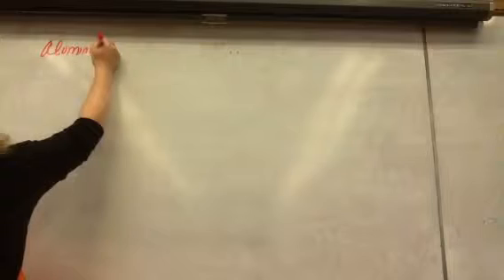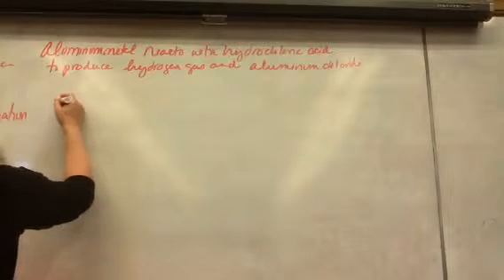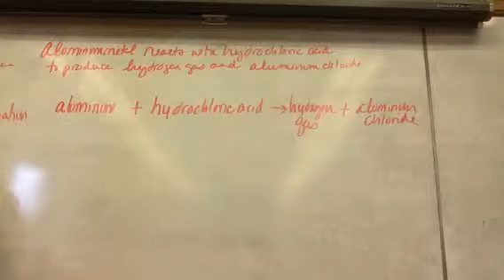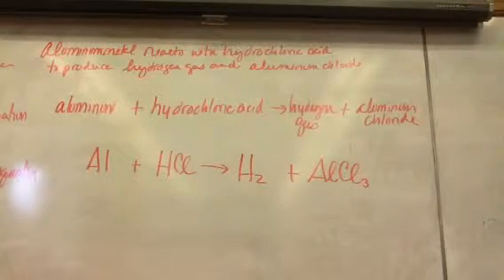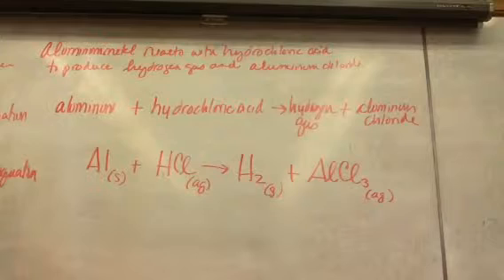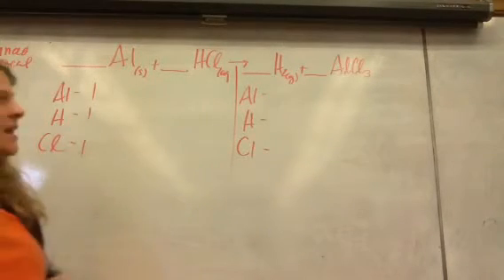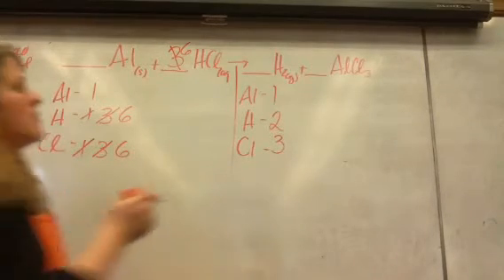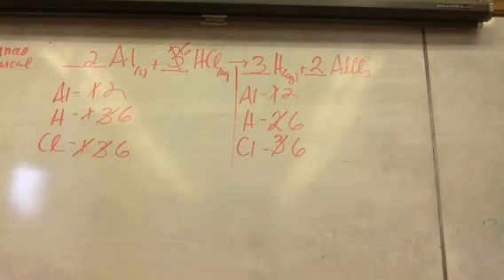Chemistry 12/12/13 writing and balancing equations